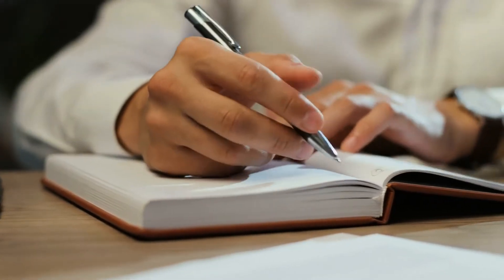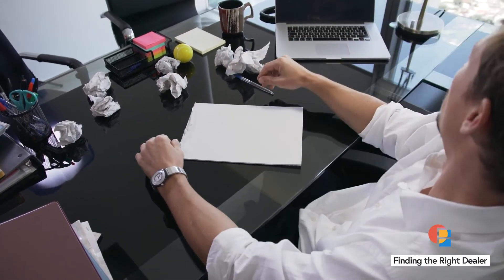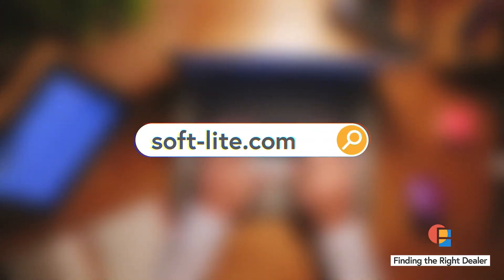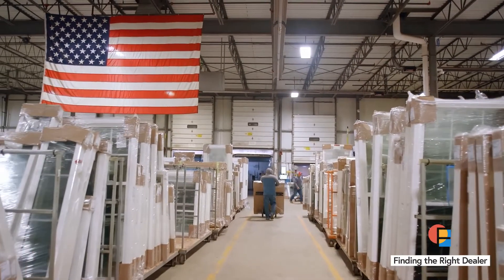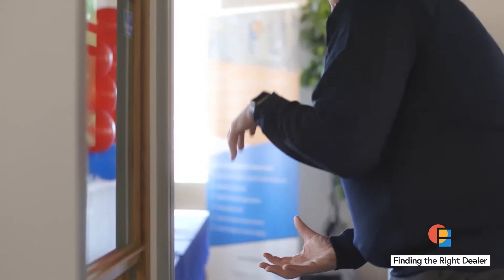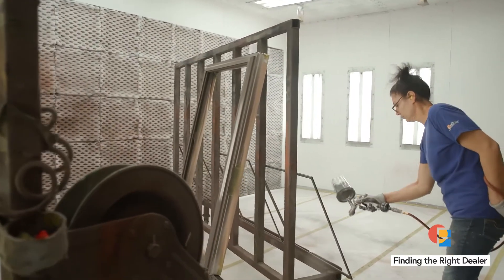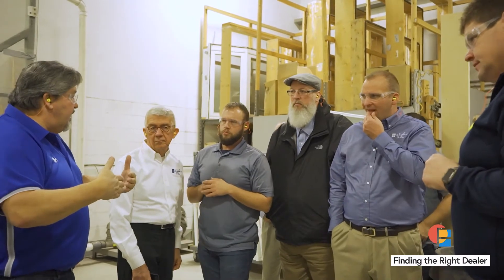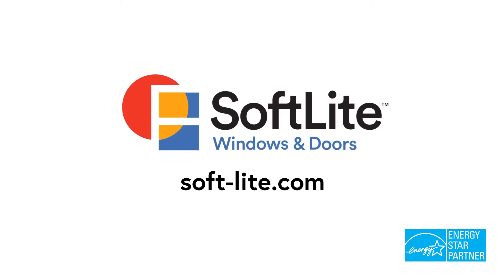How to Find the Best Replacement Window Dealer | Guide to Buying Replacement Windows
Replacing your home's windows is a big project, and it's key to make sure you're working with a reputable window dealer. Check out this video to learn what to look for in a window dealer and about the replacement window buying process. Contact the replacement window experts at SoftLite Windows & Doors to learn more!